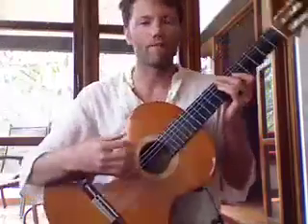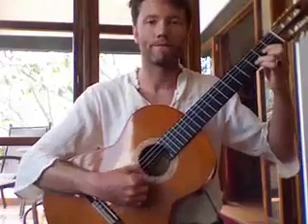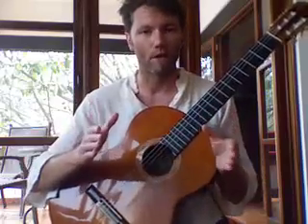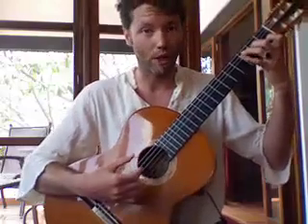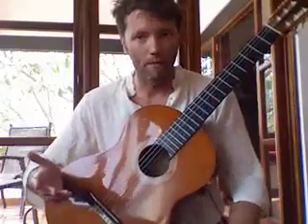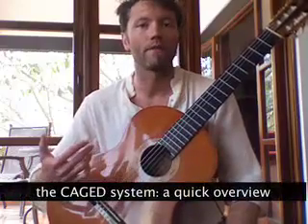The CAGED system: a quick overview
here is a pretty bare-bones look at the CAGED system on guitar, and a glimpse of how it can tie the entire fretboard together.